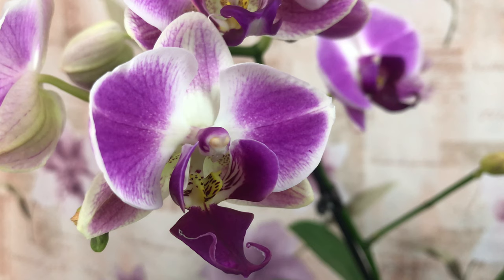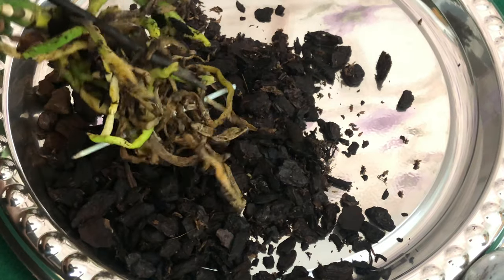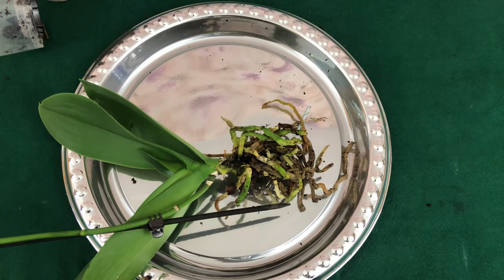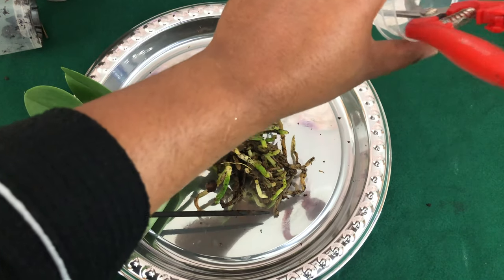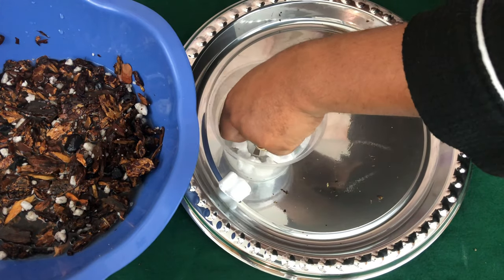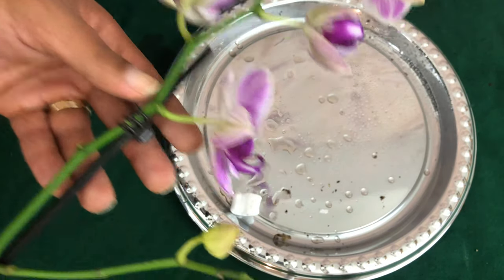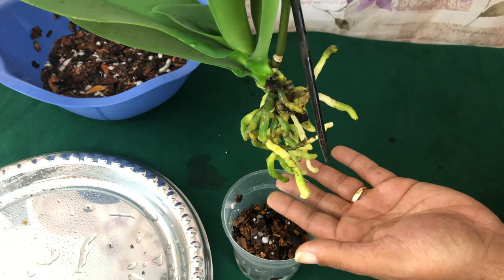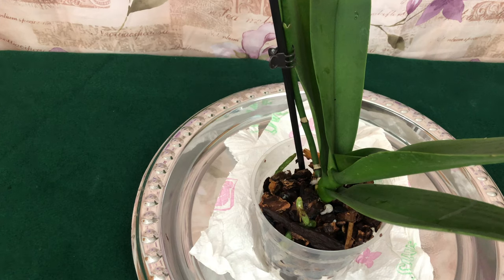Tips & Tricks When Repotting your Phalaenopsis Orchid In Bloom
This video is about Tips & Tricks When Repotting your Phalaenopsis Orchid In Bloom